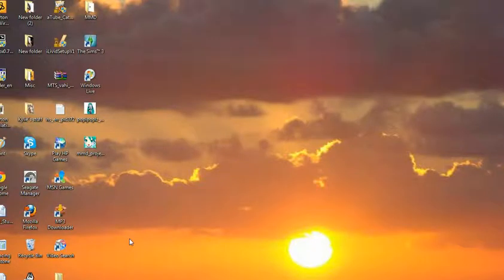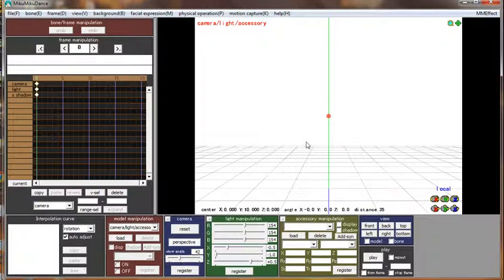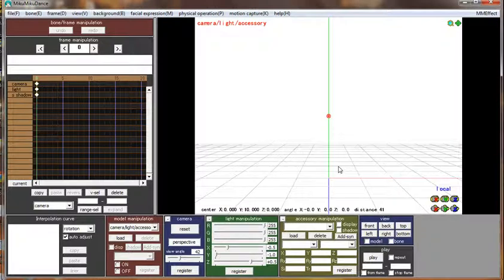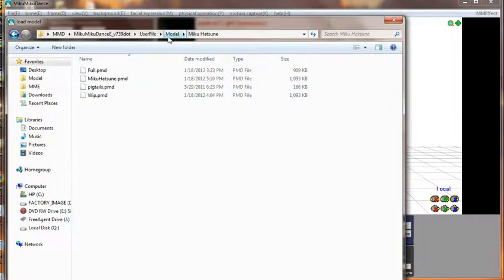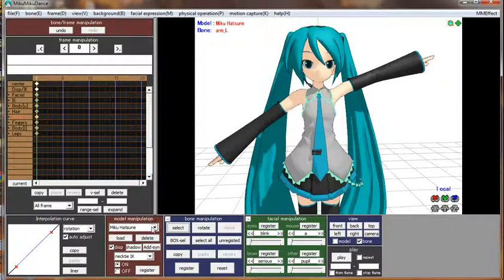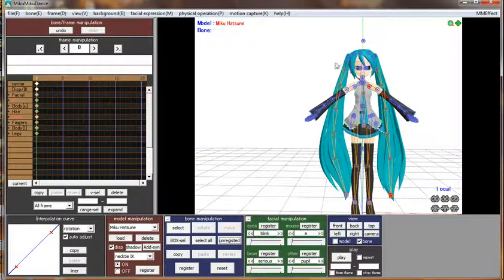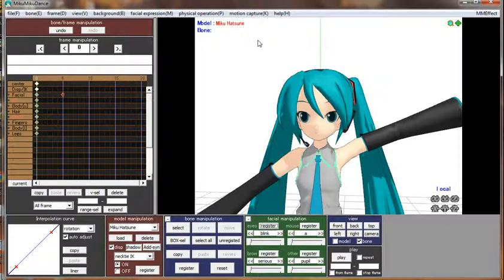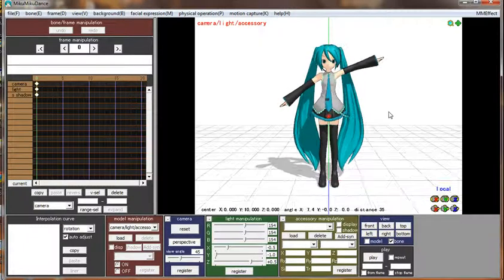[MMDHelp] About MMD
This will tell you all the functions of your program